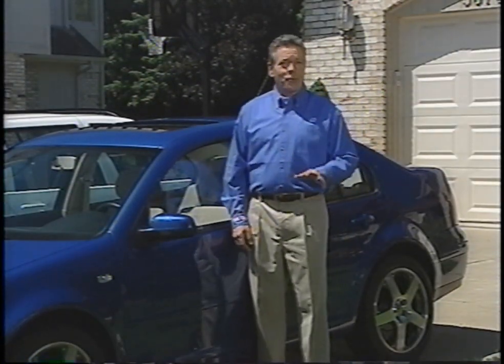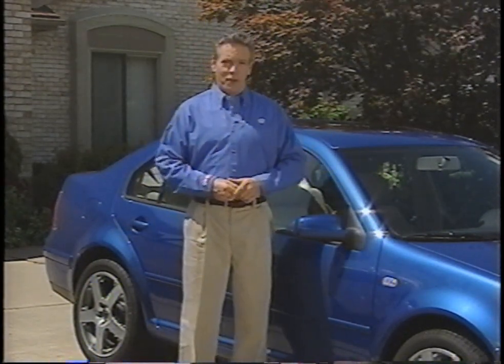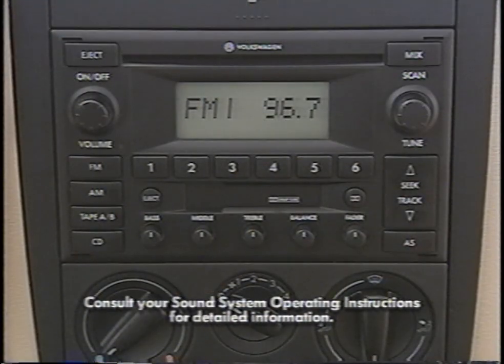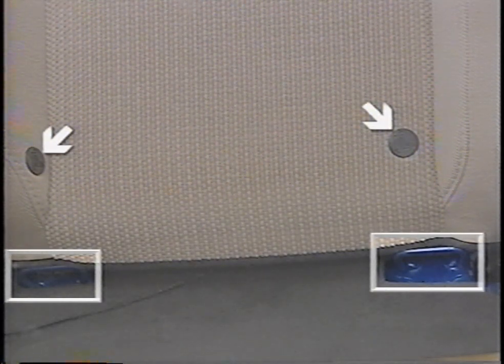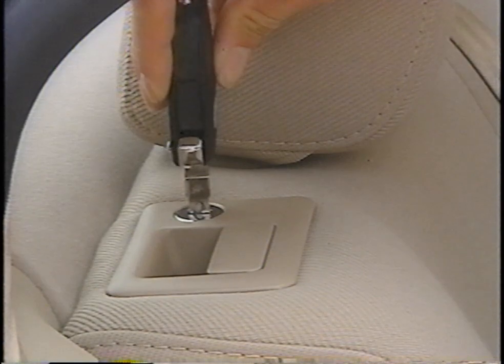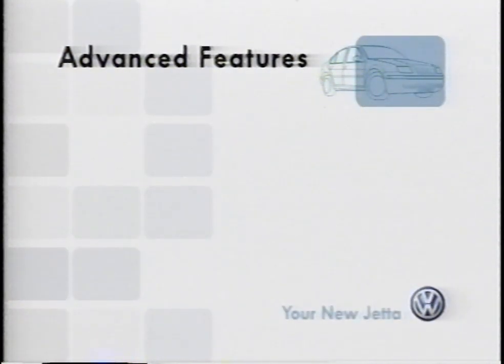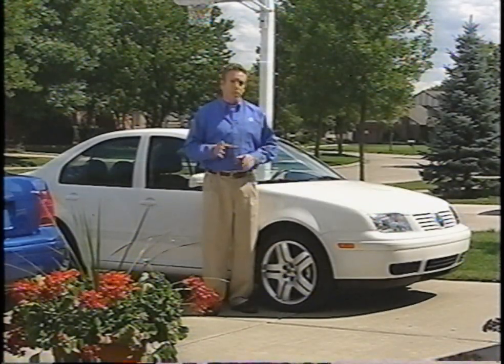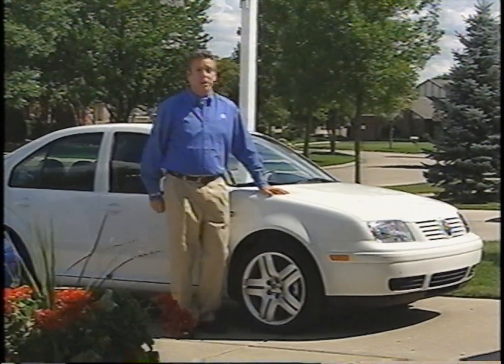Volkswagen: Driving Your Jetta (Full 2002 VHS, 60fps)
Here's a video brochure for the 2003 Volkswagen Jetta, featuring a unicorn of a Jetta, a VR6 model with a manual. Which actually stuns me that they showed this one off.

Time stamps:
0:00 - Intro
2:05 - Surprise!
6:10 - Don't Panic
11:00 - Rock On
13:26 - Safe and Secure
17:23 - Get Comfy
20:44 - Learn to Drive
24:32 - Make It Yours
26:04 - The GLX Club
32:24 - Stay in Touch